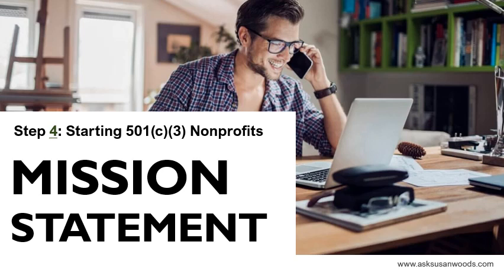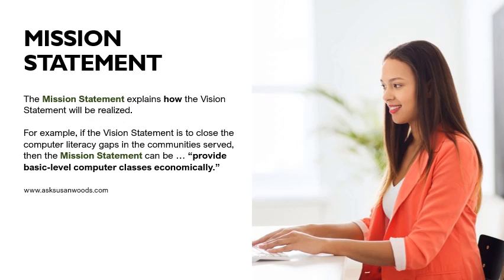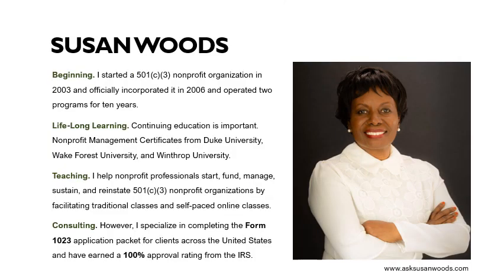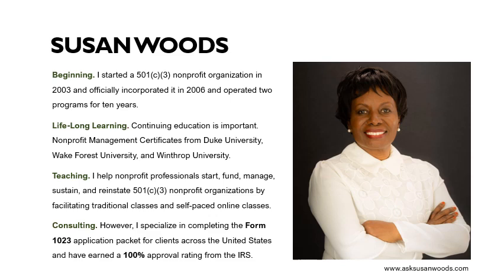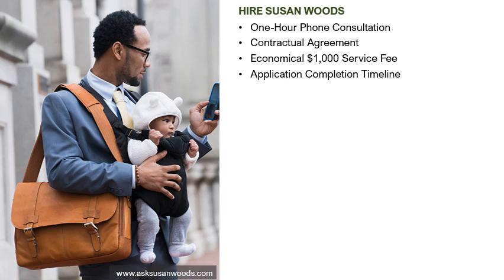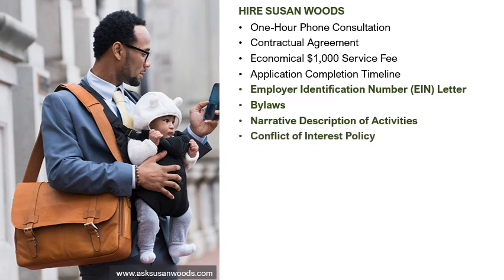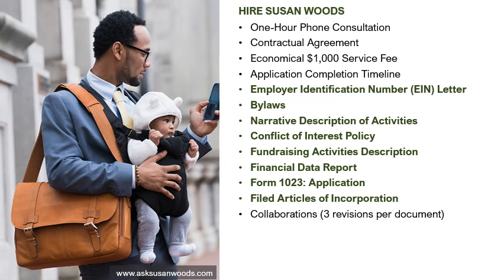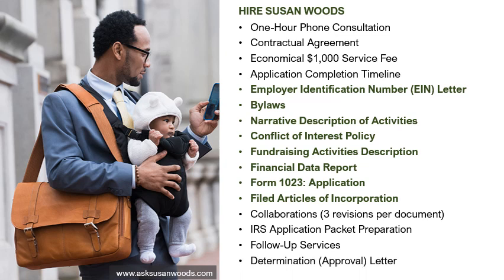Step 4 of 20: Starting 501(c)(3) Nonprofits - Write Mission Statement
Description

All 501(c)(3) nonprofit organizations need Mission Statements to explain the "mission" of the nonprofit organization to the stakeholders, investors, community leaders, and the clients.

This very short nonprofit class teaches you how to write Mission Statements for your 501(c)(3) nonprofit organization.